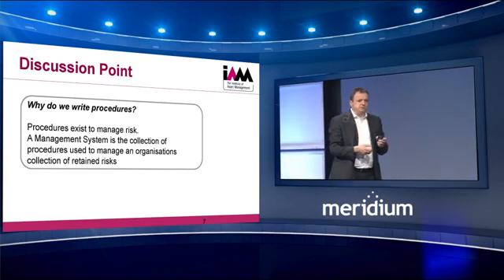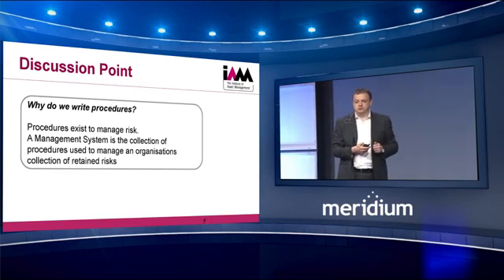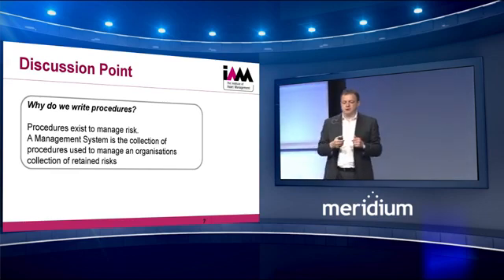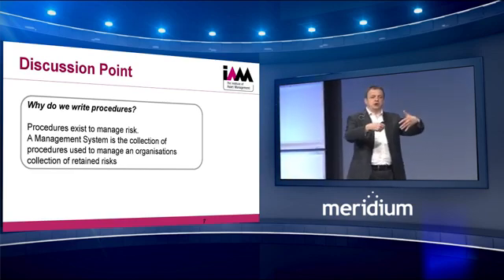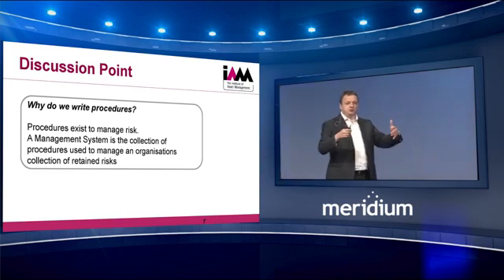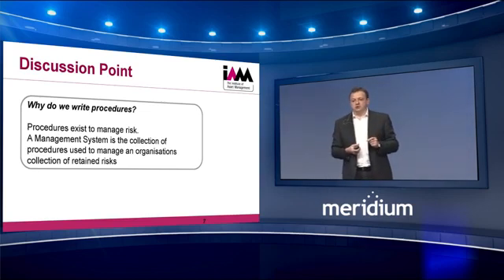MC 2012 Developing International Standards in Asset Management Rhys Davies Smart Asset Management S